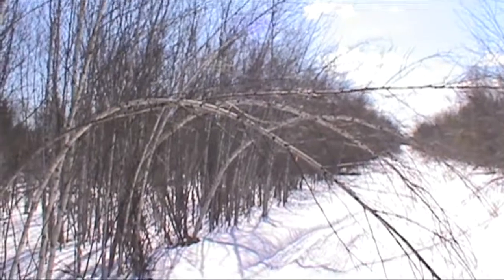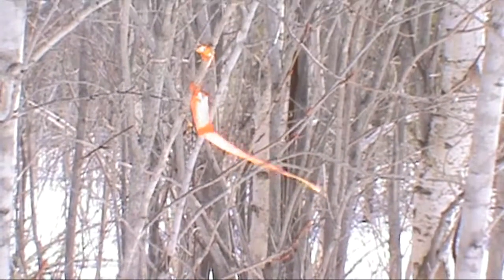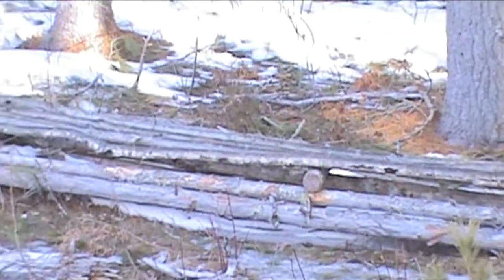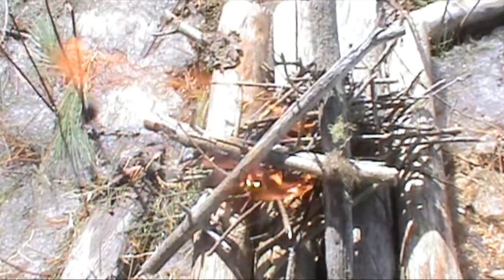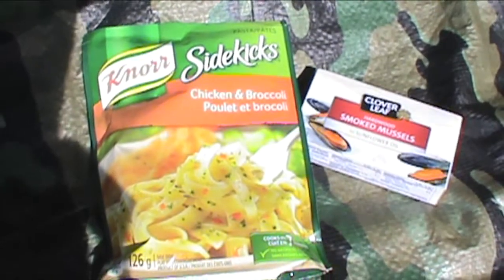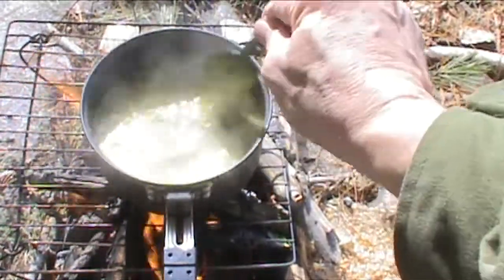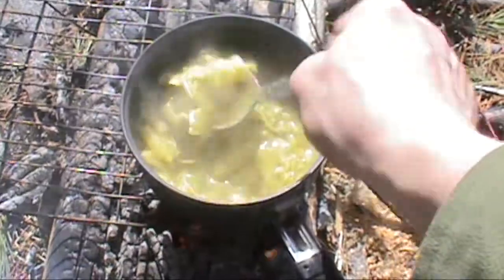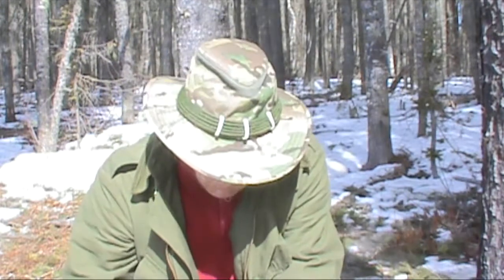Smoked Mussels and Noodles on the First Weekend of Spring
The first weekend of Spring was nice and sunny for the ol' Muskrat, but it was quite windy.